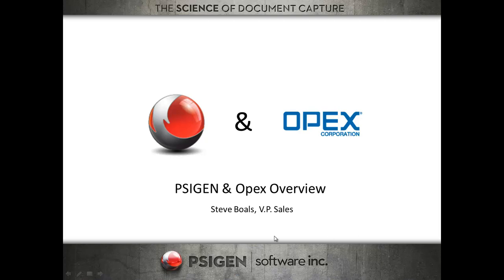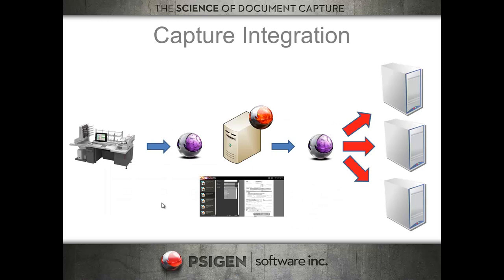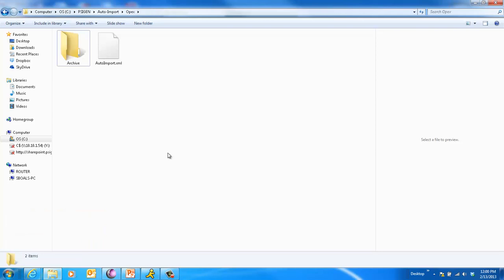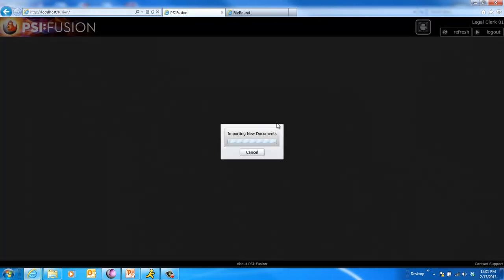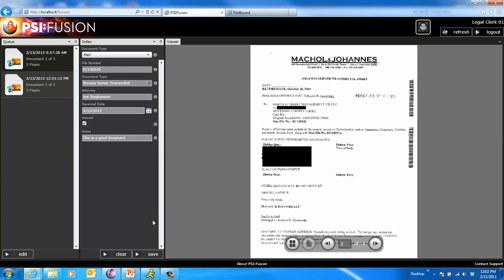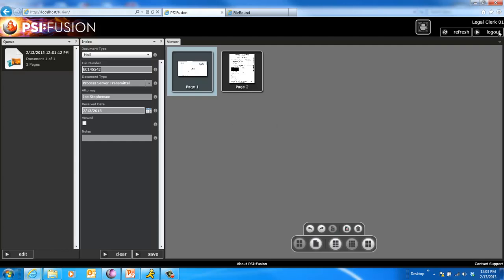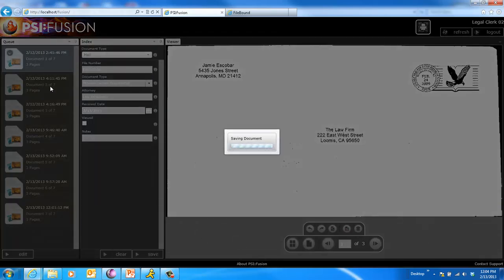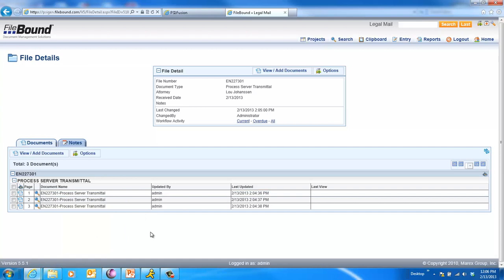PSIGEN and Opex High Volume Scanning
A demo of how PSI:Capture and PSI:Fusion work with Opex batches.